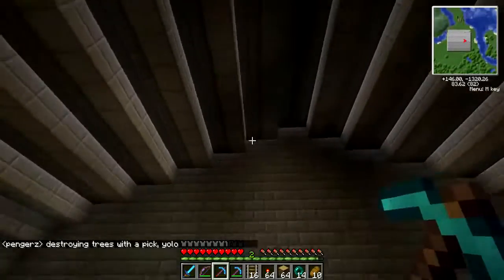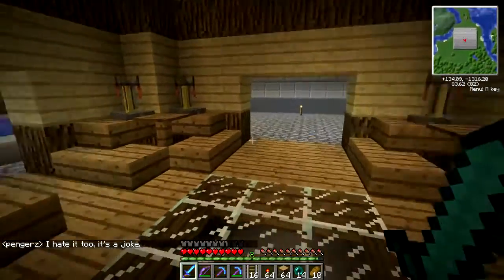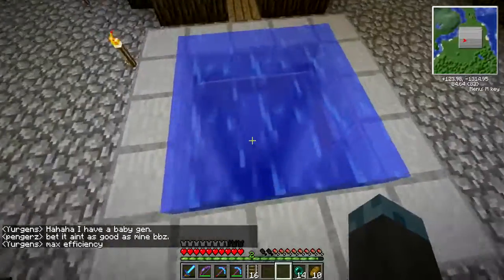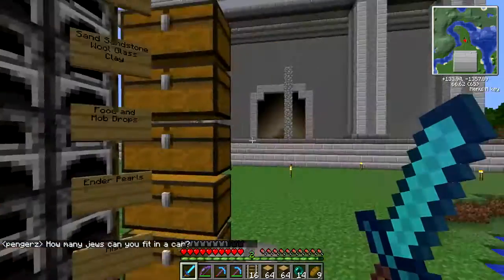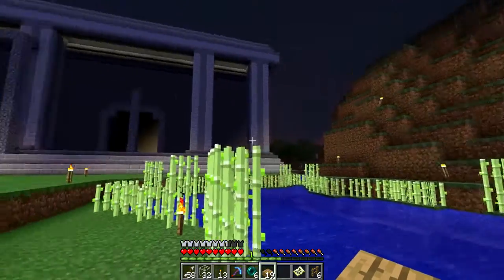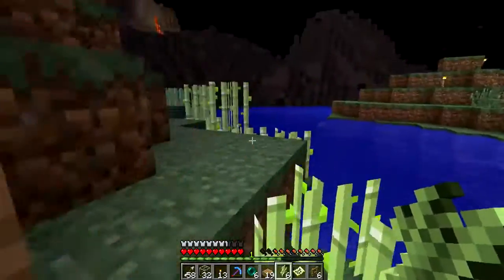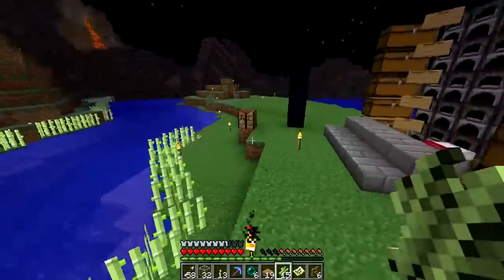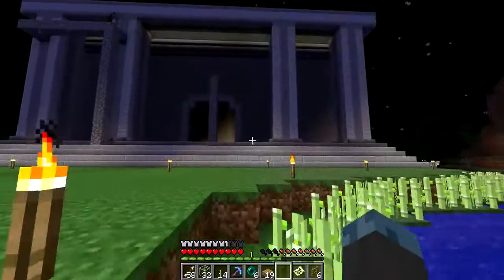Lets Play Blockception SMP E13: Storage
I would have liked to get more done than I did but it was a longer episode than I thought.